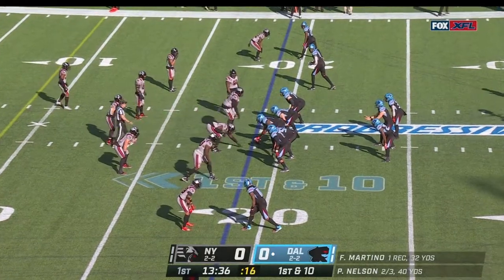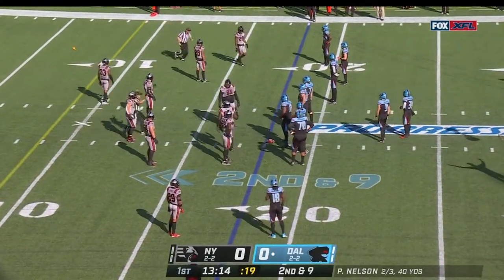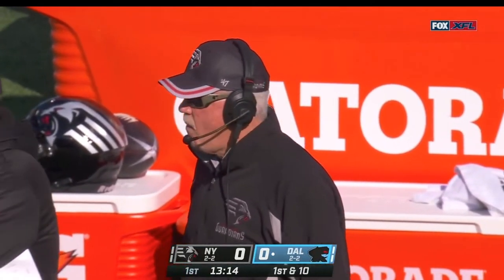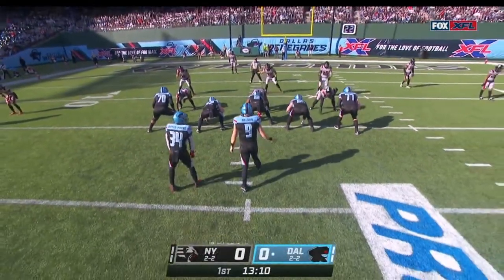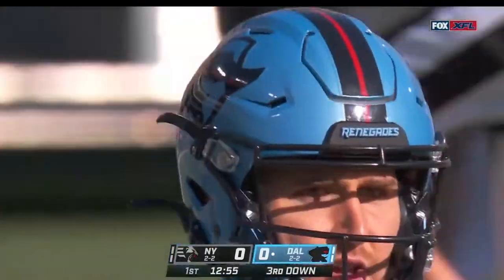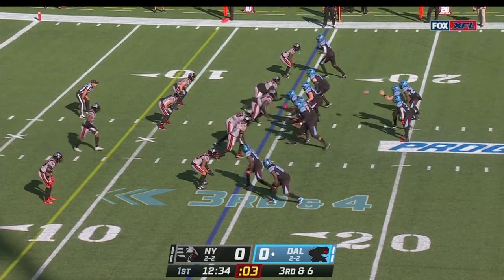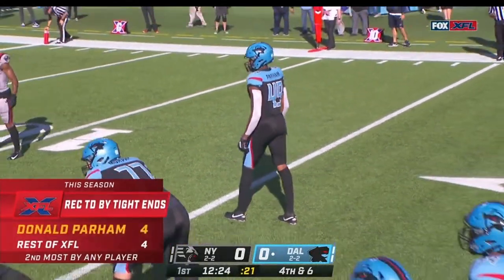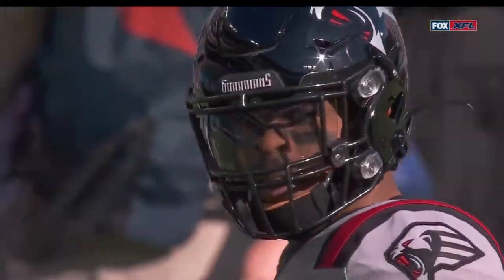Dallas Renegades Convert 5th Down (Full Sequence)